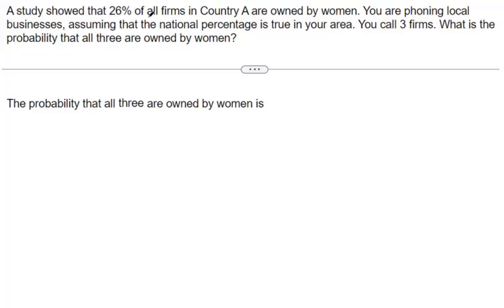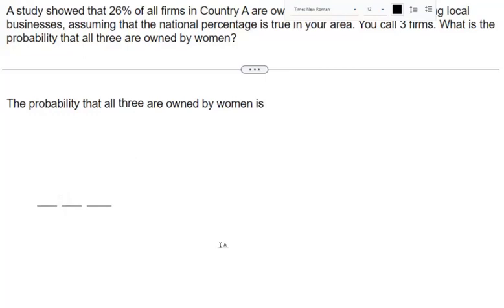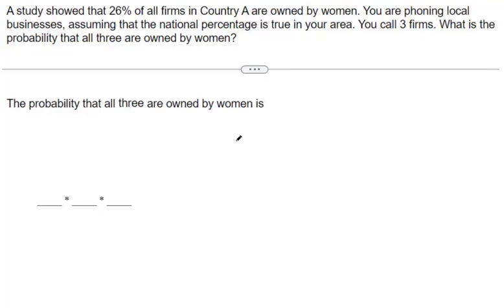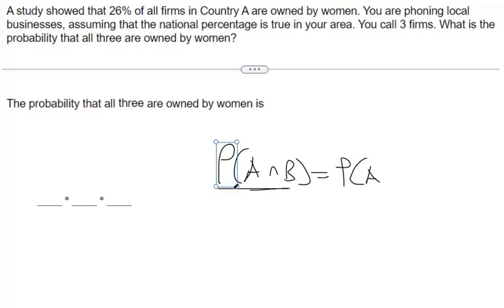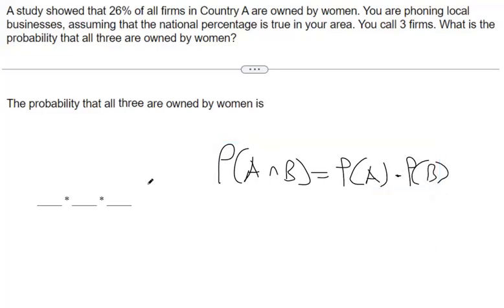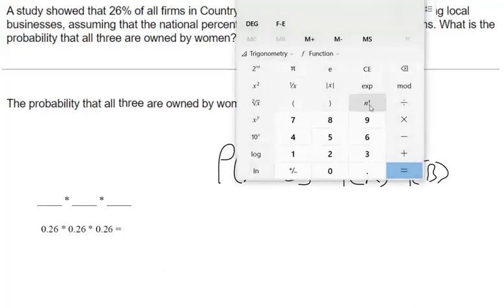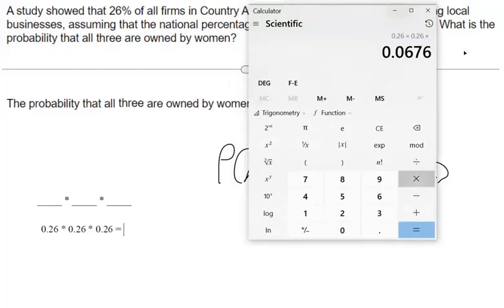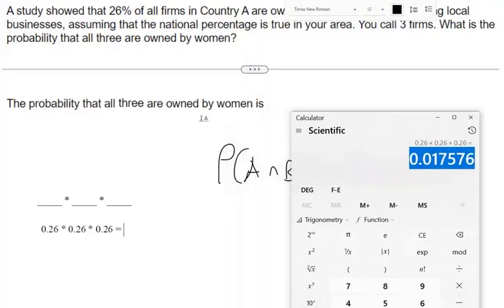Section 6 5 Question 6 5 18